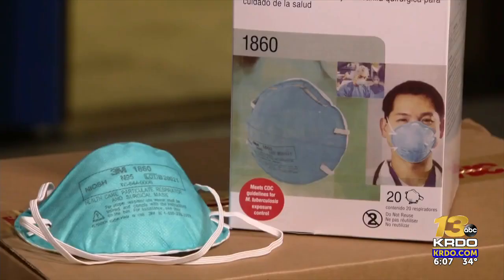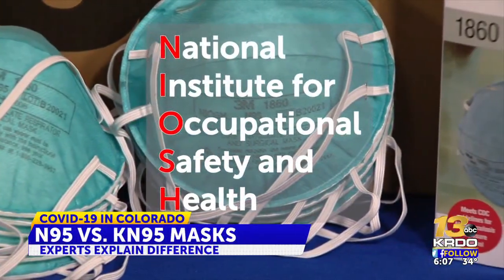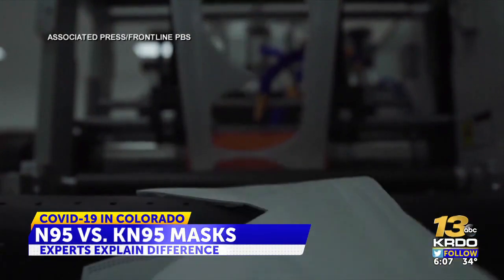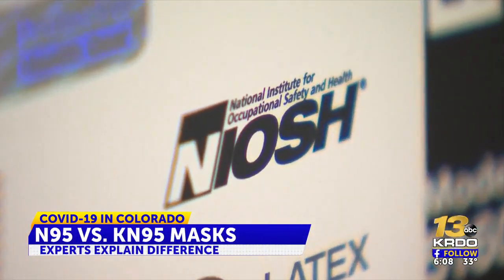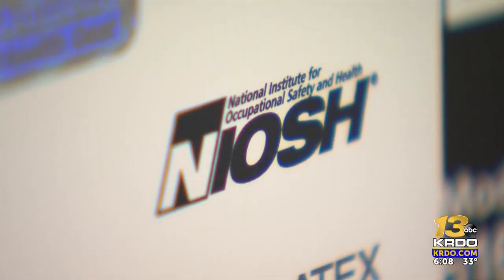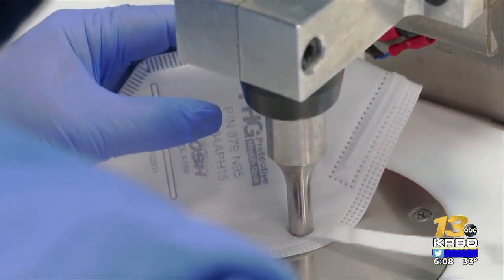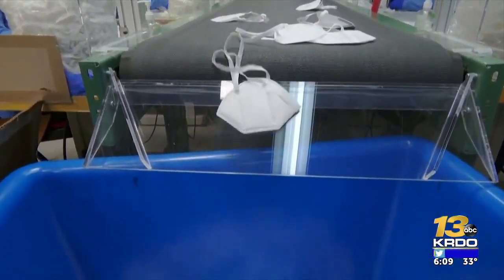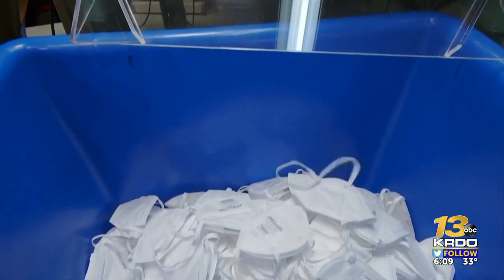N95 vs. KN95 masks: What's the difference?